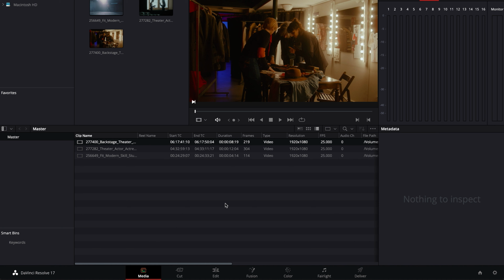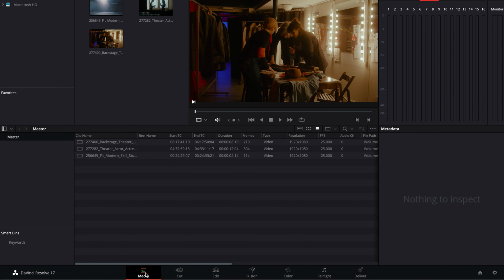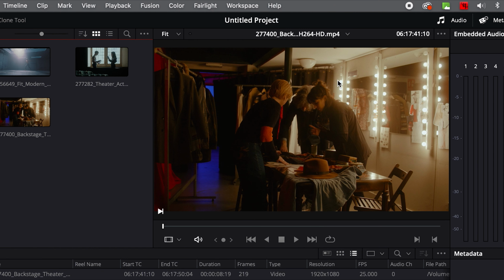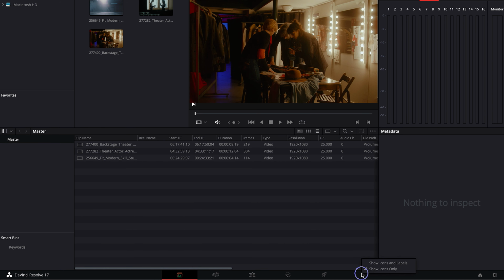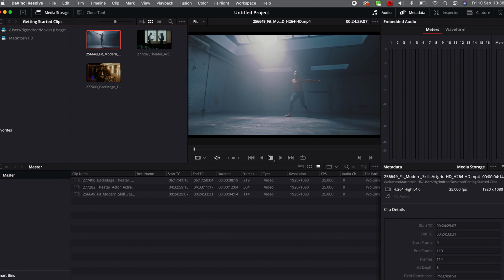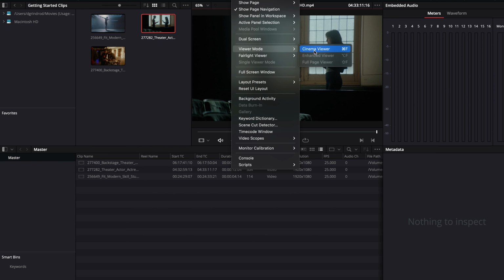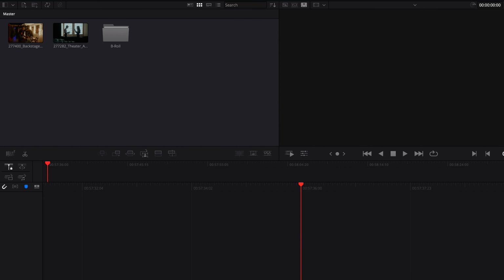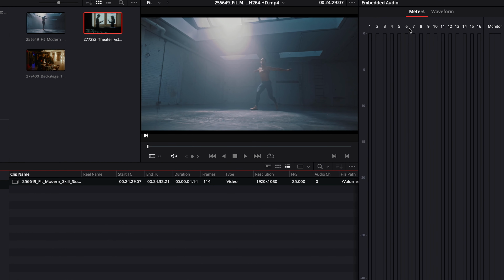Media Page Interface - Getting Started in DaVinci Resolve (Part 3)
In this video, we take a look at the DaVinci Resolve Interface and explore the Media page.

🎨 This is Part 3 of my Getting Started in DaVinci Resolve series. You can view all of the currently available parts

WHERE I GET MY MUSIC AND STOCK CLIPS:
Where I get the Music and SFX for my videos (get 2 extra months free)
🎞 Artgrid.io
Where I get the Stock Footage for my videos (get 2 extra months free)

-CAMERA GEAR-

🛒 Sony a7 iii (Main camera) | Amazon (PAID LINK)

🛒 Tamron 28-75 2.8 (Main lens) | Amazon (PAID LINK)

🛒 Sony 35mm 1.8 | Amazon (PAID LINK)

🛒 Tiffen Black Pro-Mist 1/4 Filter | Amazon (PAID LINK)

🛒 Tiffen Variable Neutral Density Filter | Amazon (PAID LINK)

-LIGHTING-

🛒 Amaran 100d (YouTube light) | Amazon (PAID LINK)

🛒 Aputure MC (Favourite small LED) | Amazon (PAID LINK)

-AUDIO-

🛒 Rode NTG3 (Boom Mic) | Amazon (PAID LINK)

🛒 Rode Wireless GO II (Lav Mic) | Amazon (PAID LINK)

🛒 Zoom H6 (Audio Recorder) | Amazon (PAID LINK)

-OTHER-

🛒 ColorChecker Passport - Video | Amazon (PAID LINK)

🛒 ColorChecker Full Size - Video | Amazon (PAID LINK)

🛒 X-Rite i1Display Pro Plus (Monitor Calibration) | Amazon (PAID LINK)

MY FREE! LIGHTING DIAGRAM OBJECTS

TIMESTAMPS:

00:00 DaVinci Resolve Interface
00:30 Navigating pages
01:02 Hiding pages
01:49 Media Storage Browser
02:04 Viewer
02:21 Media Pool
02:52 Metadata Editor
03:02 Audio Pannel

A BIT ABOUT ME:
🎥 I’m a UK- based Cinematographer and Video Producer, working in commercials, documentaries and music videos.

No gear was supplied to me for this video, unless stated.